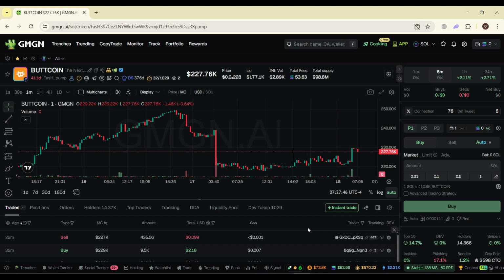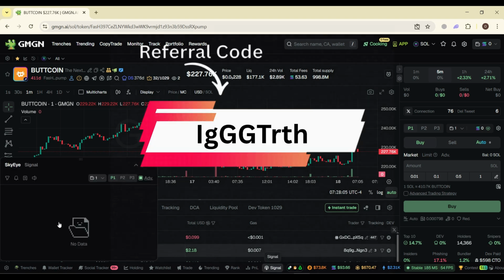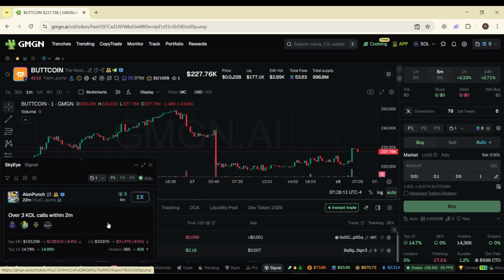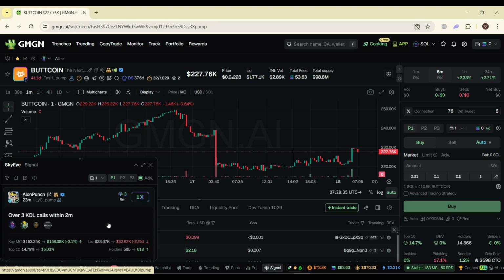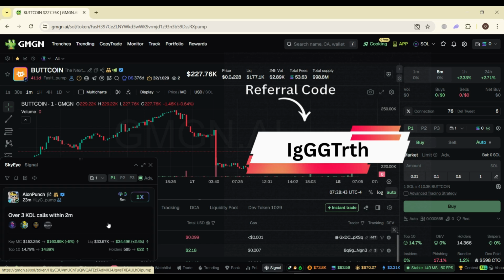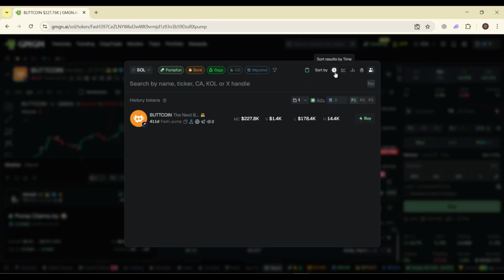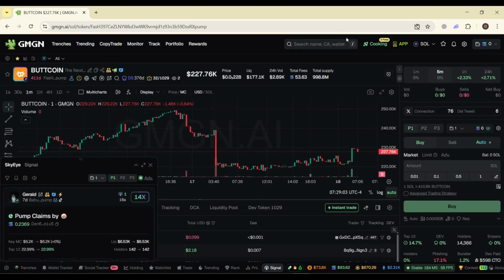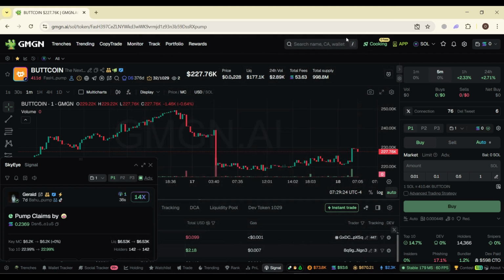The AI Advantage: How GMGN's Score Beat Birdeye &Dexscreener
Discover the AI advantage behind GMGN’s scoring system and how it outperforms tools like Birdeye and Dexscreener in live market conditions. This guide breaks down real test results, accuracy comparisons, and how GMGN’s AI analyzes on-chain data, liquidity, and momentum to identify winning trades faster. Learn why traders are switching to smarter analytics for better crypto decisions.